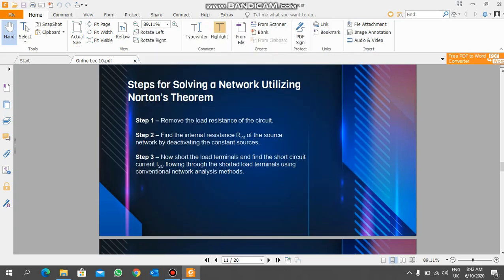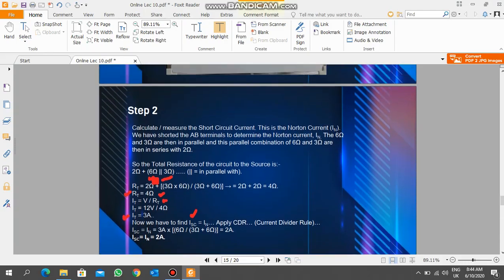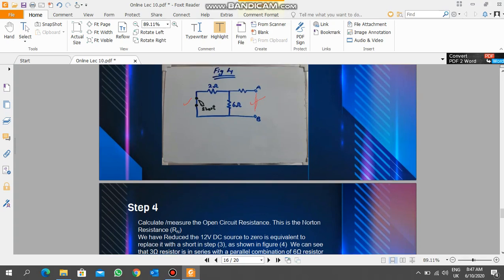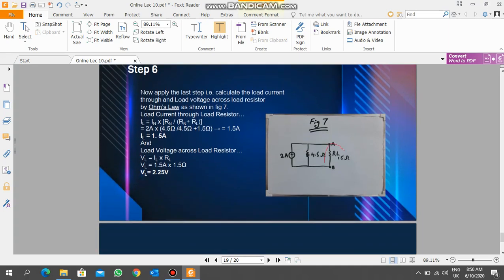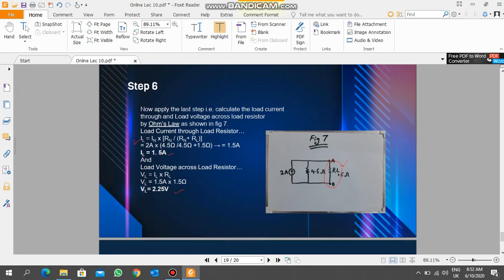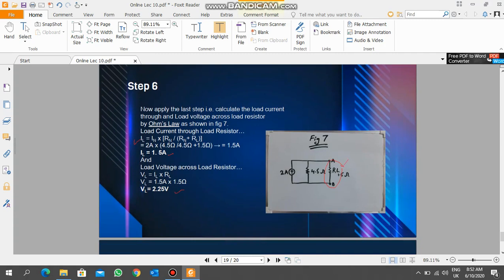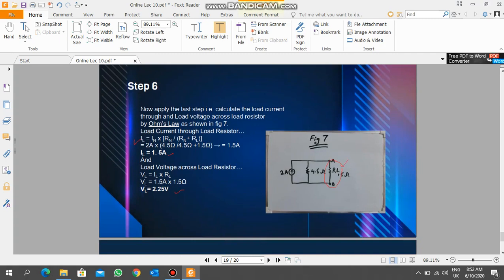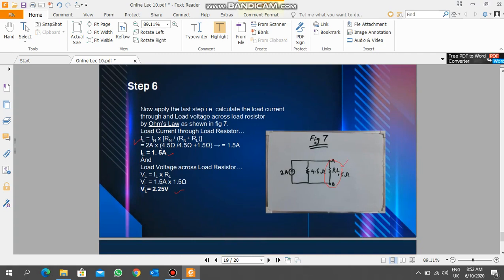Online Lecture 10 (Part 2)